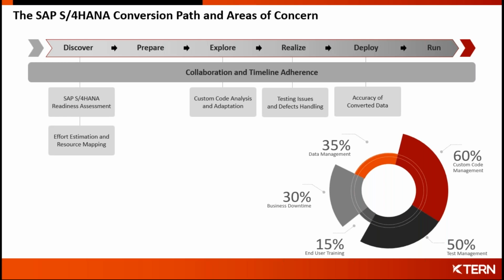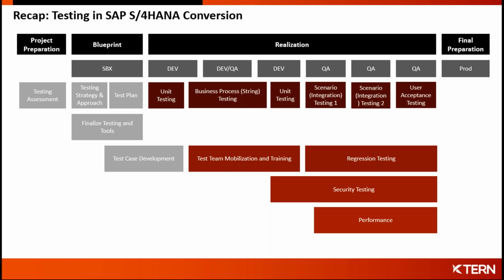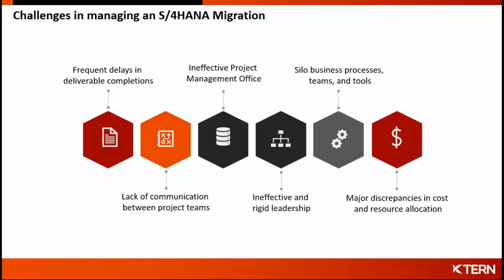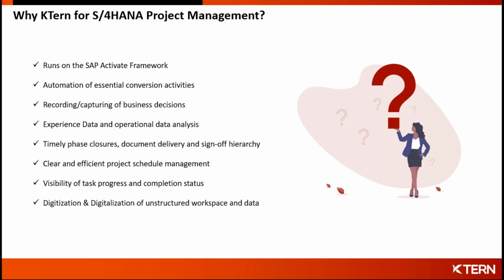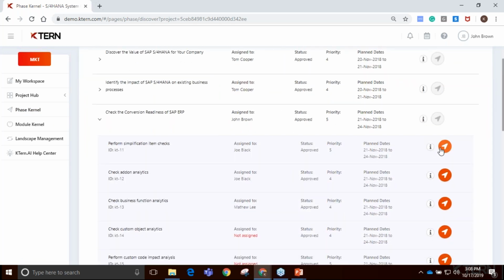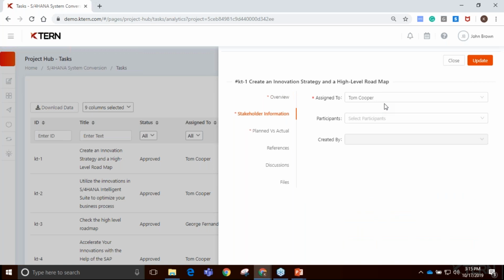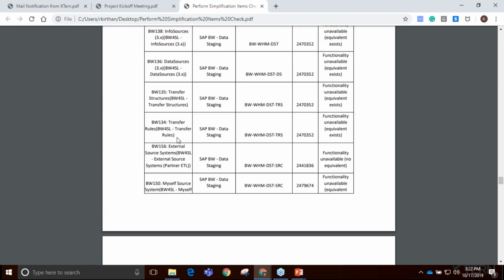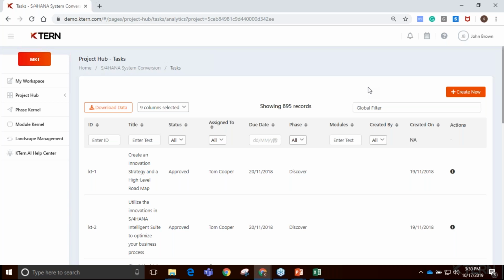Webinar - Managing an SAP S/4HANA Migration Project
The SAP Activate methodology decomposes the heavy S/4HANA migration project into six phases - Discover, Prepare, Explore, Realize, Deploy and Run. The best practice is to adopt and abide by the SAP Activate methodology to manage an S/4HANA migration project. However, judging by the cost overruns and timeline deviations in many S/4HANA migration projects, project management is one area which is proving to be difficult.

Tune in to our webinar where we explain how KTern and its AI-driven "S/4HANAPEDIA" Rule Engine can govern your S/4HANA migration project from start to finish and ensure that you complete the migration at the right time with the right resources and the right costs.